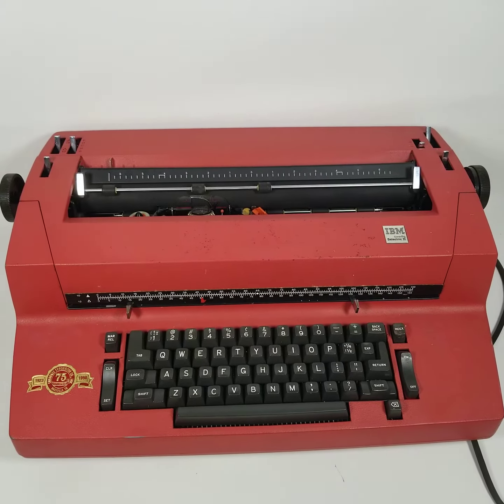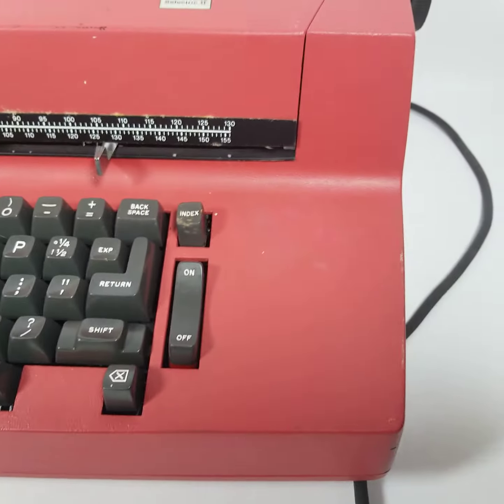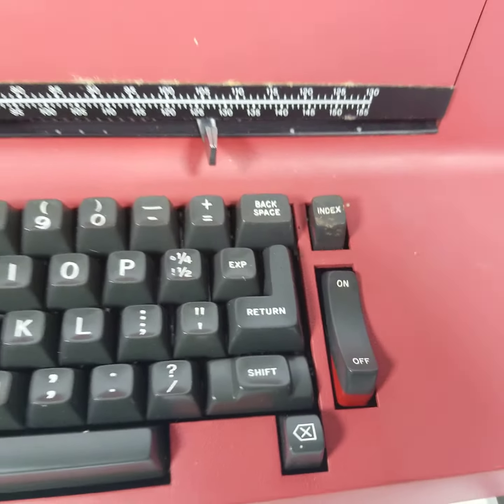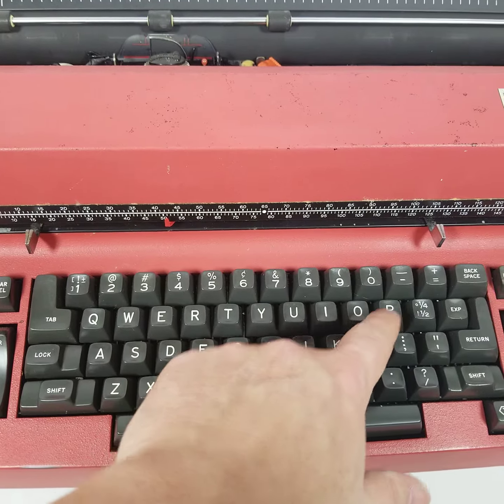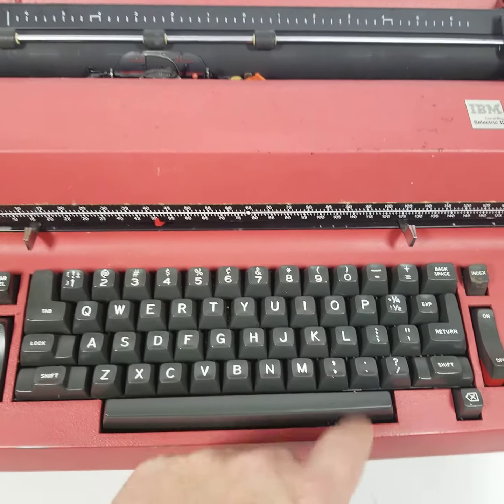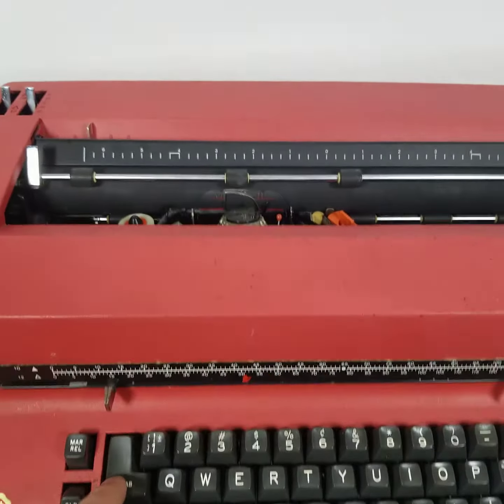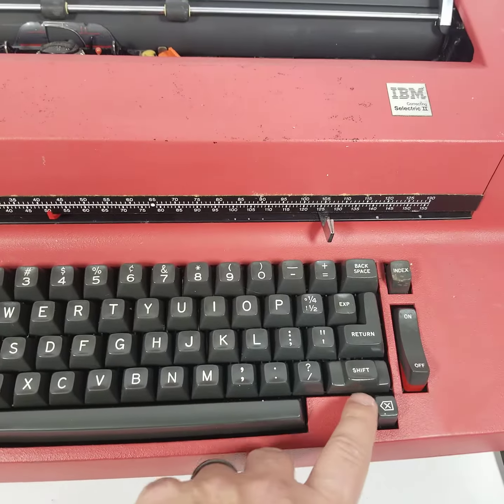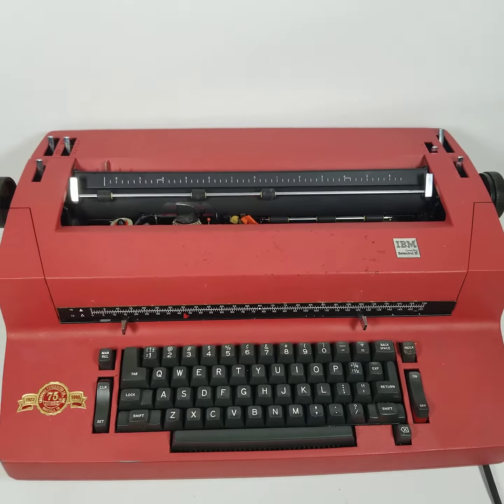IBM Correcting Selectric II in Red Demo Video